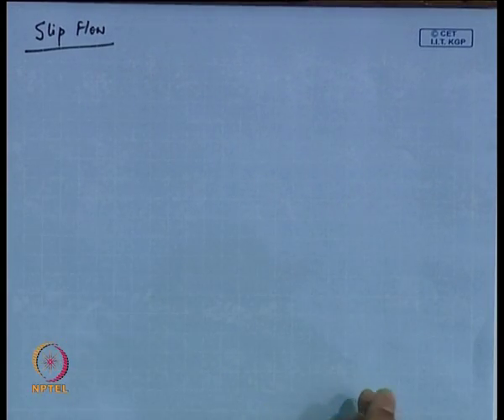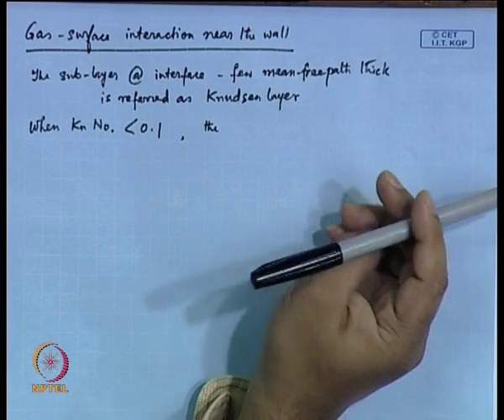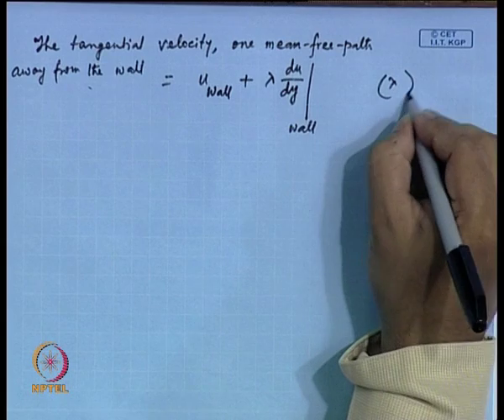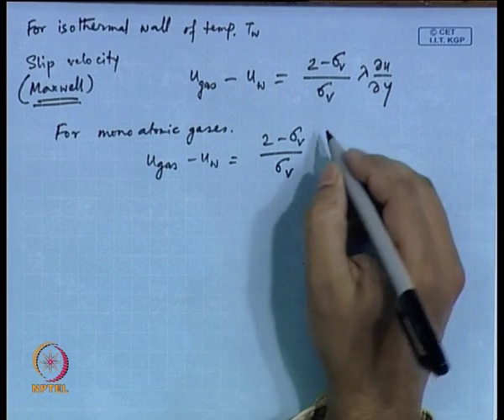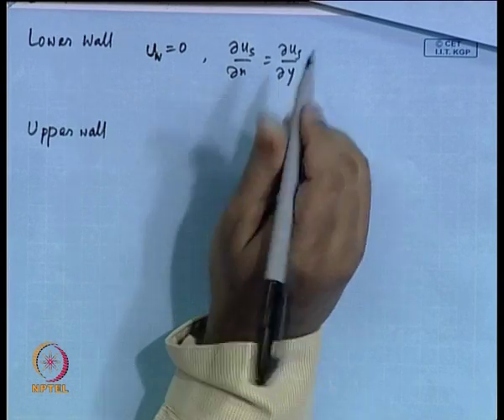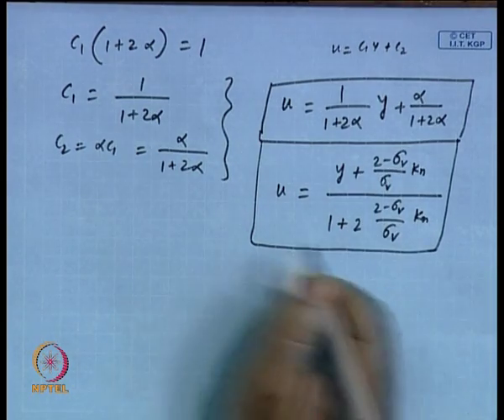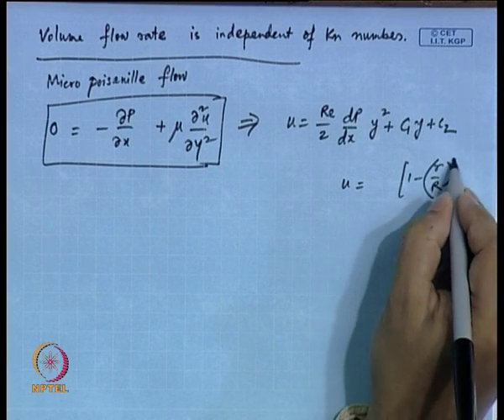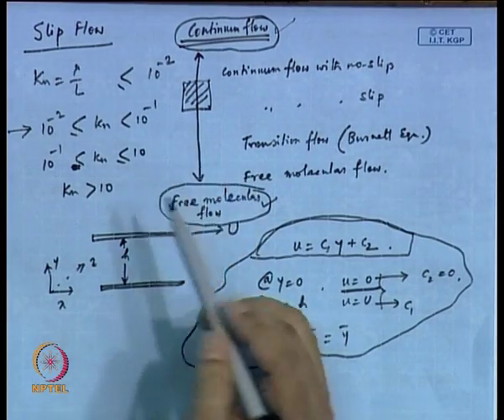Slip Flow (CH_11)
Subject : Chemical Engineering
Courses name : Microscale Transport Processes
Name of presenter : Prof. S. Ganguly